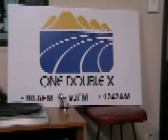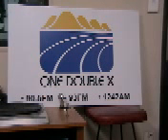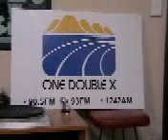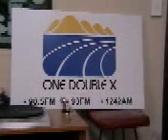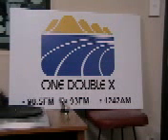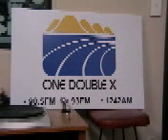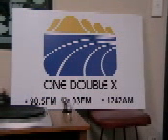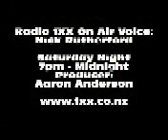Earth Hour 2009 - Whakatane, Bay Of Plenty, New Zealand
A look at Earth Hour on Saturday 28th March 2009 from inside the studio of Radio 1XX in Whakatane, Bay Of Plenty, New Zealand. I was in the studio at the time so I got to flick the switch. Apologies if this is a bit pixel-ly  Don't know why it's done that.